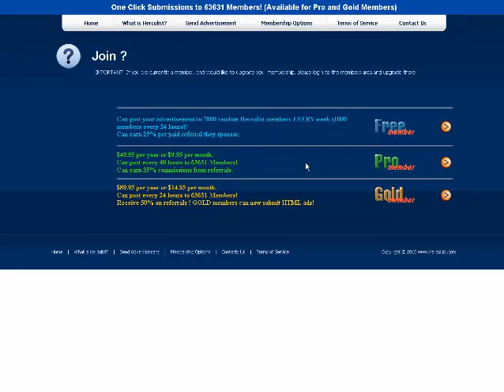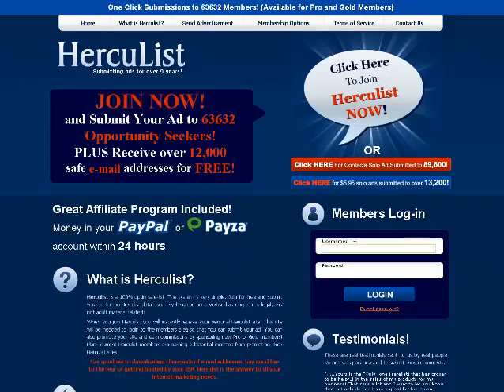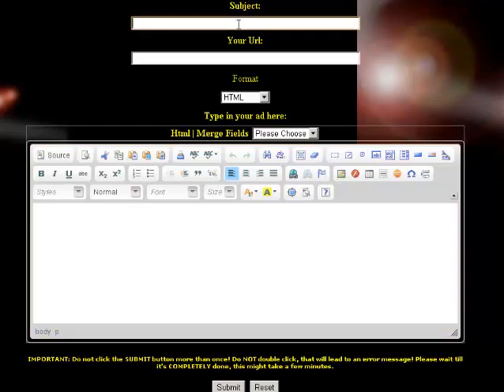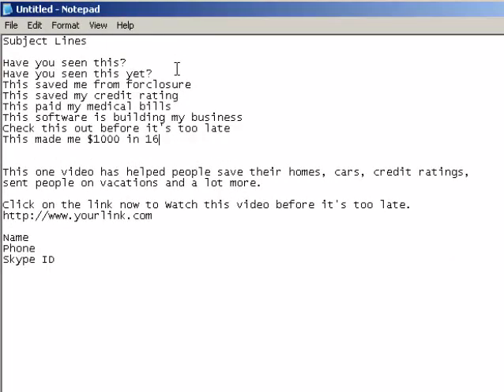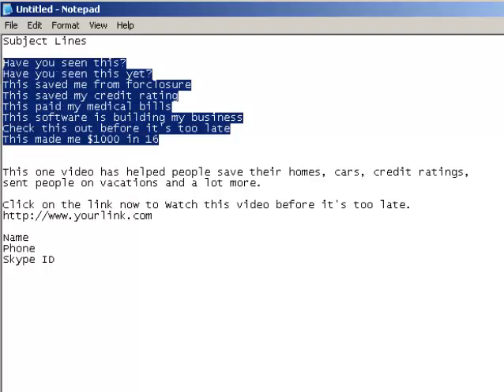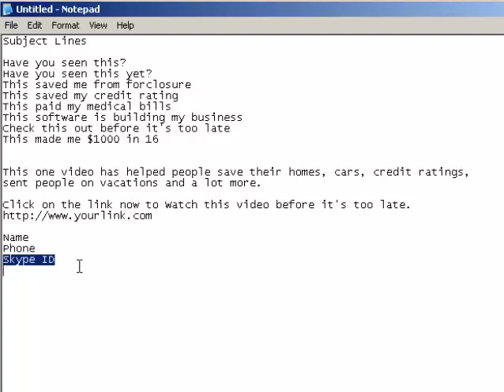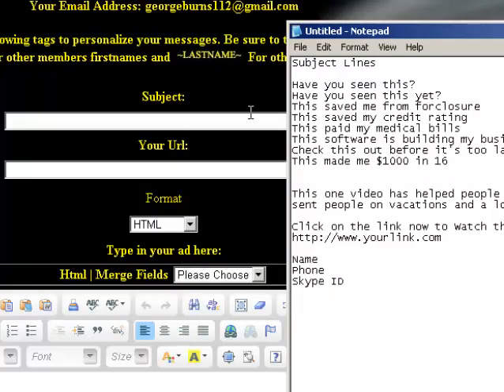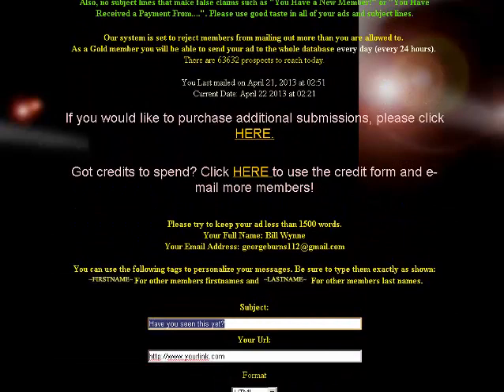How To Use Herculist For Marketing